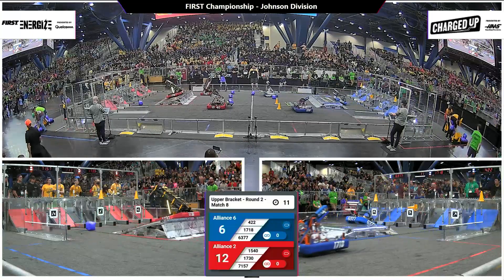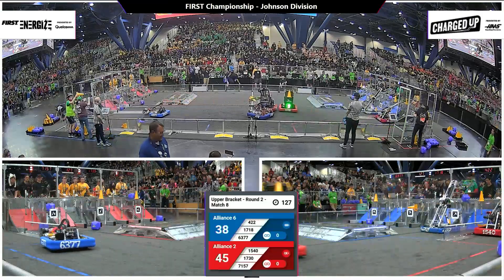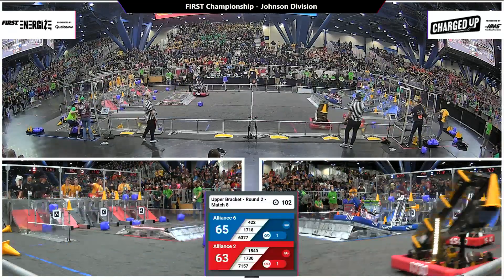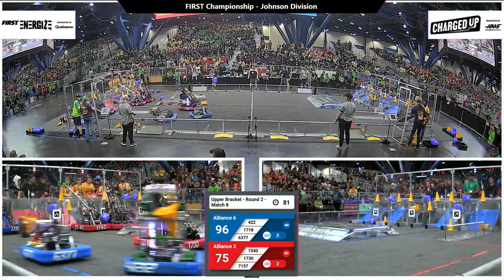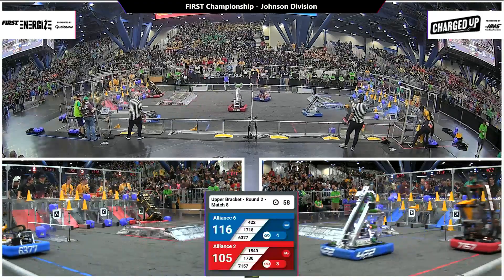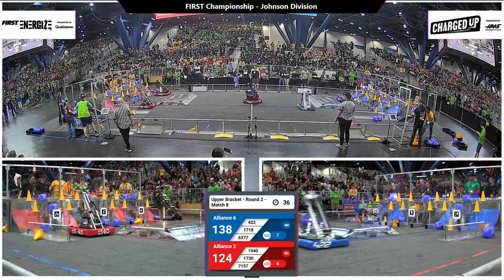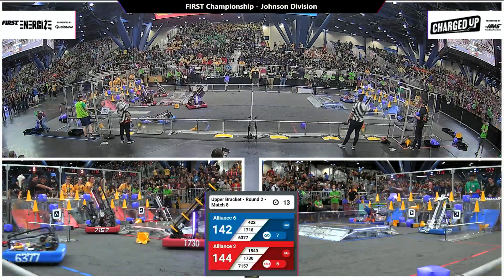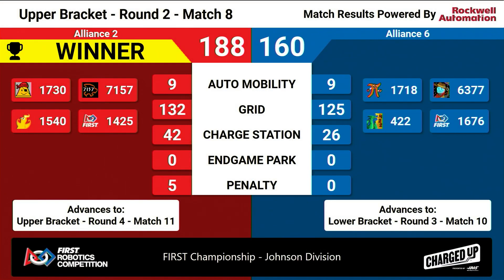Match 8 (R2) - 2023 FIRST Championship - Johnson Division